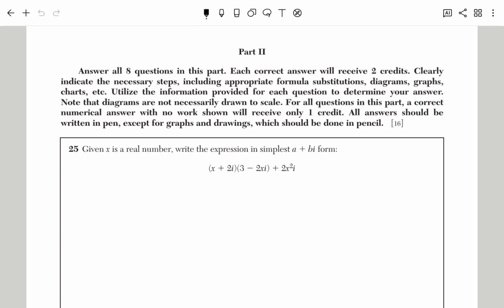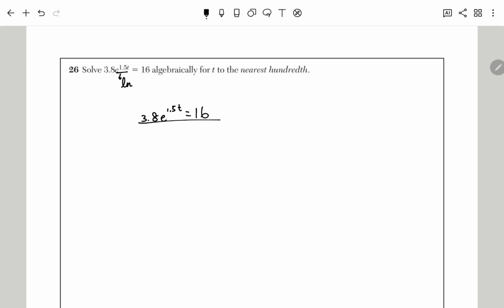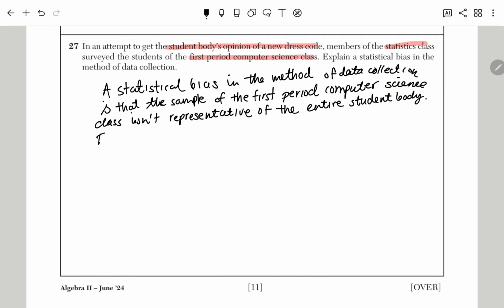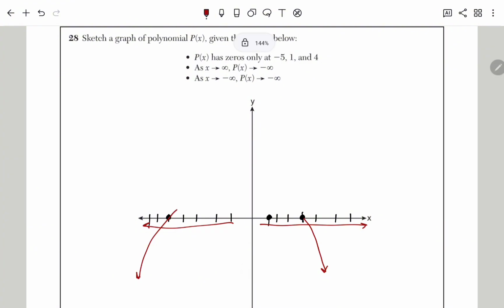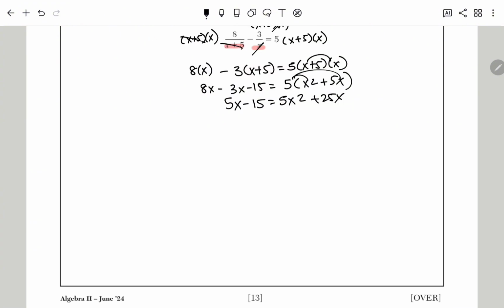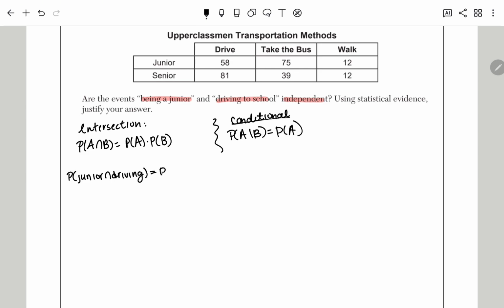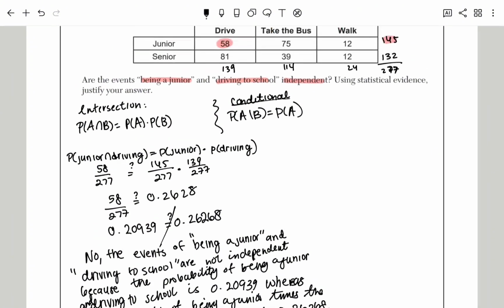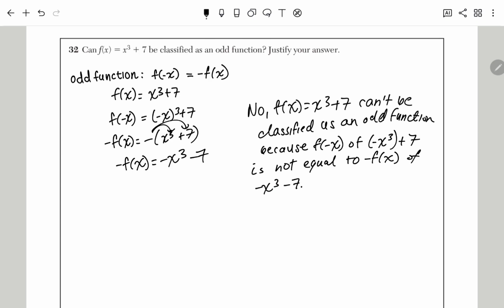Algebra 2 Regents Review (June 2024) #25-32 | Learning with Haneen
Let's do some regents review for the Algebra 2 regents using the June 2024 regents. In this video, we examine questions 25-32.

If you are interested in one to one tutoring, use the following